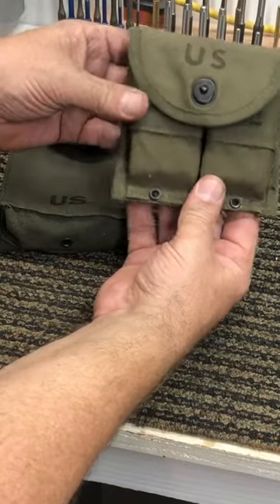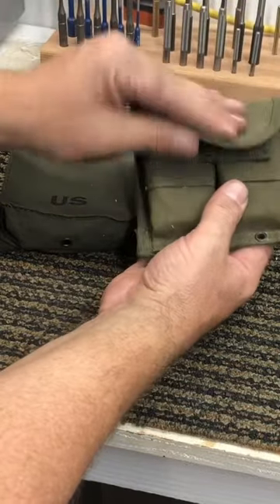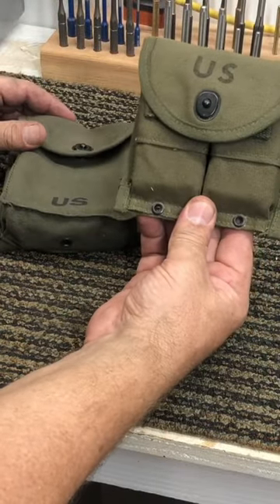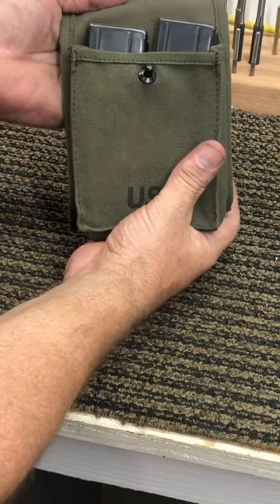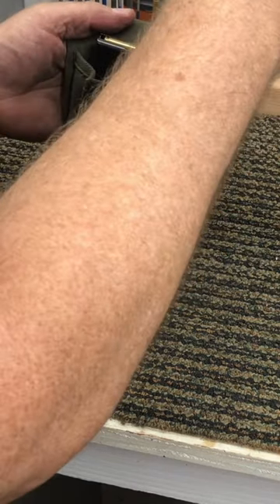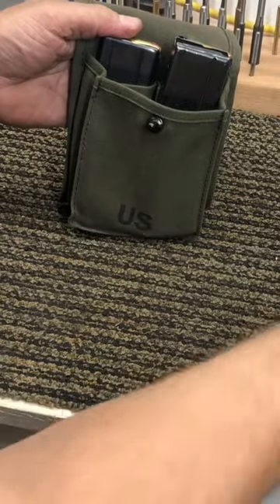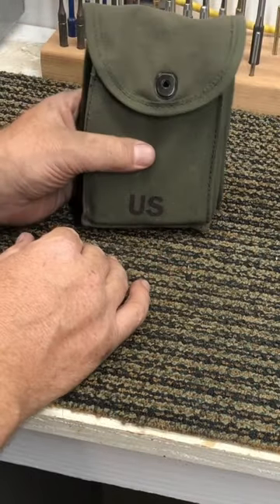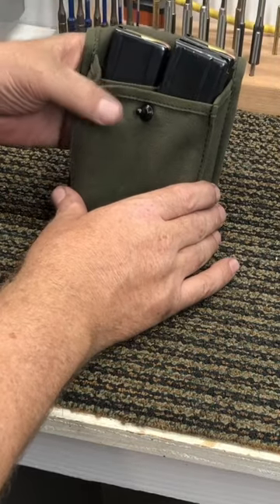M2 carbine mag pouch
Showing a 1950s era M2 Carbine ammo pouch.  These held four 30 round magazines for the full-auto version of the classic M1 carbine.